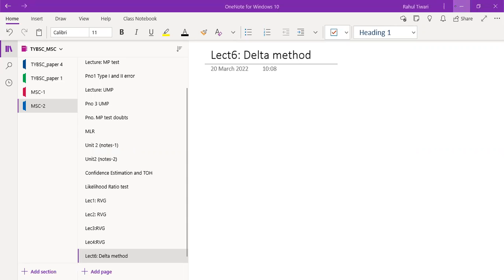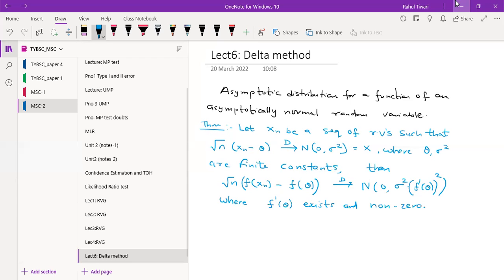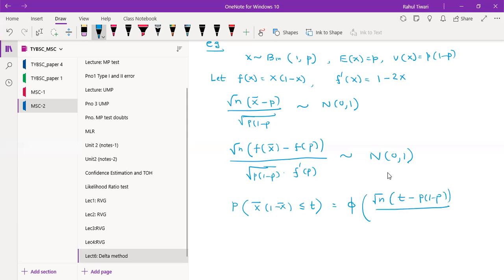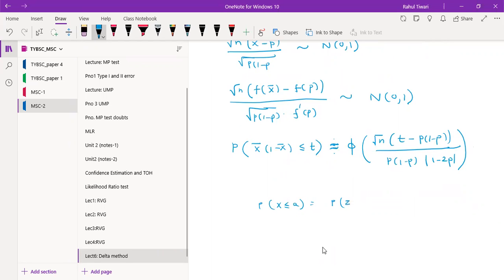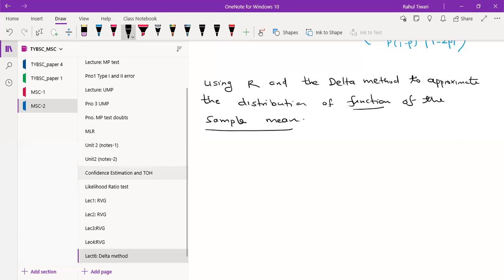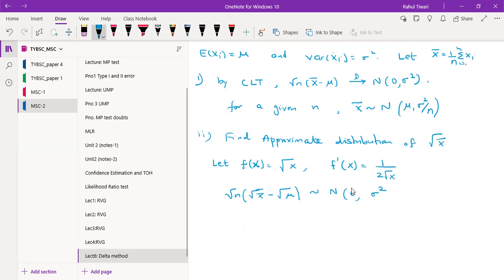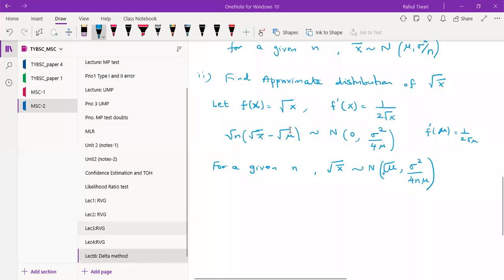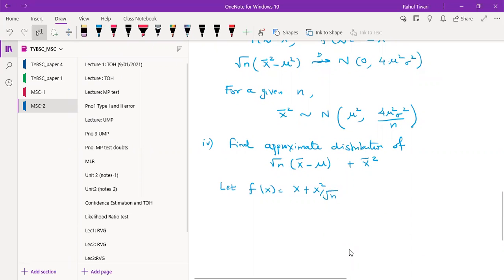Lect 7: Delta Method